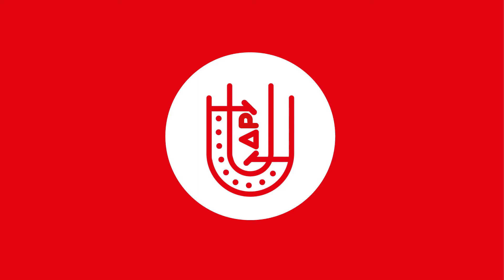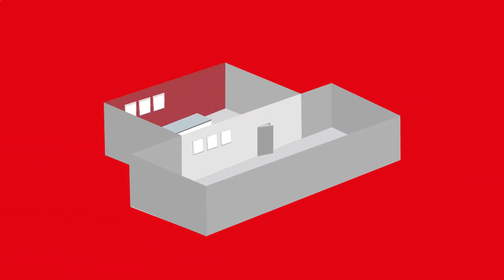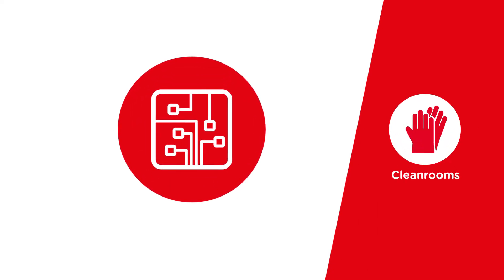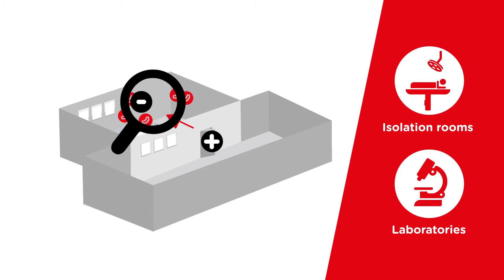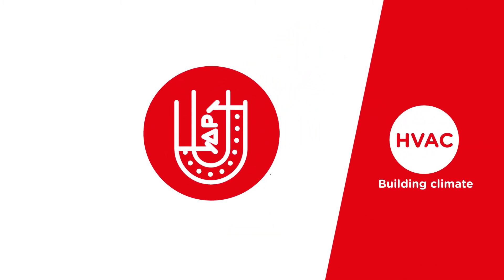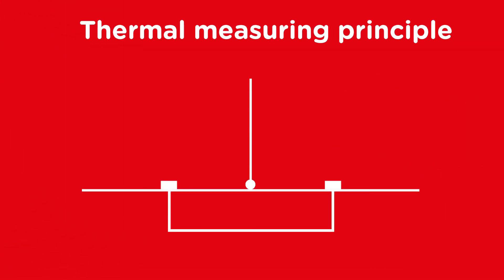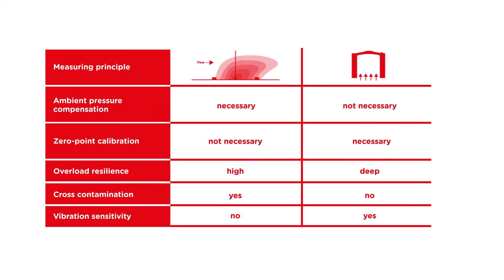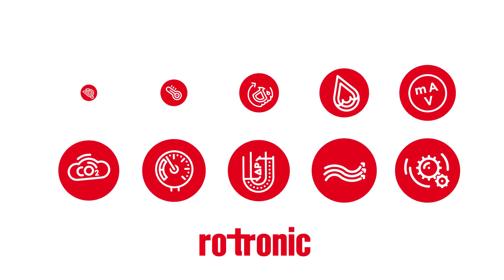Rotronic: Differential Pressure Measurement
Small differences in pressure have major effects in many sectors and applications – for example, in cleanrooms, operating theatres and laboratories. It is therefore important that differential pressure is monitored and maintained at a constant value. There are two main principles for measuring differential pressure: the thermal mass flow principle and the membrane-sensor strain-gauge principle.